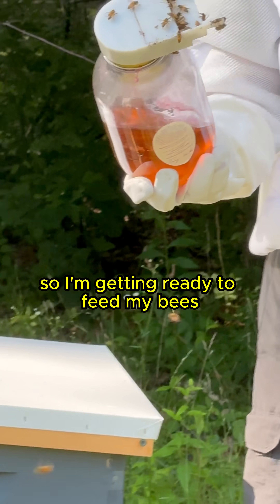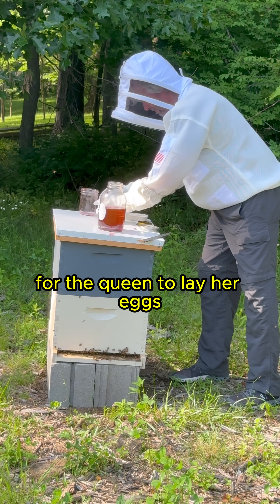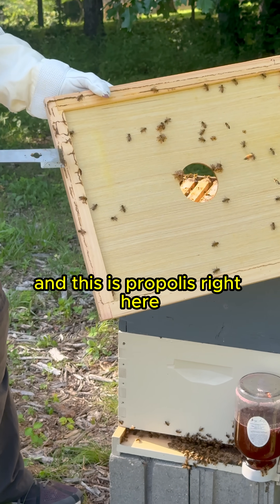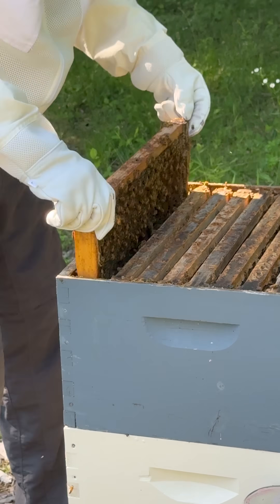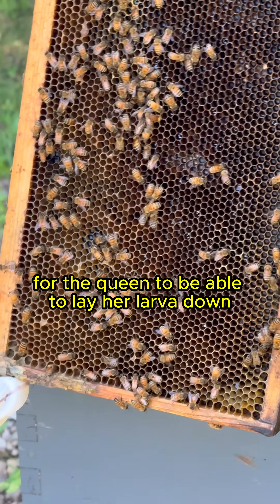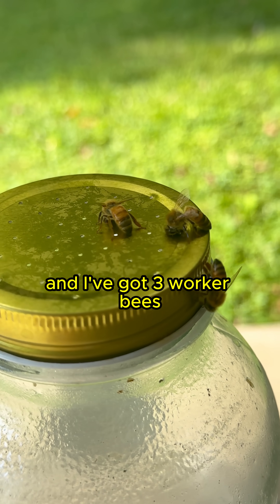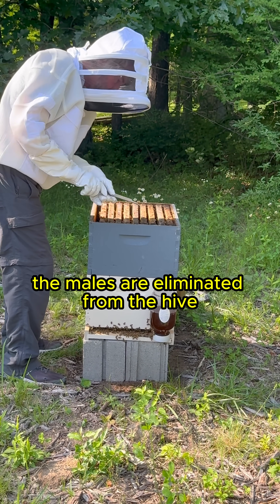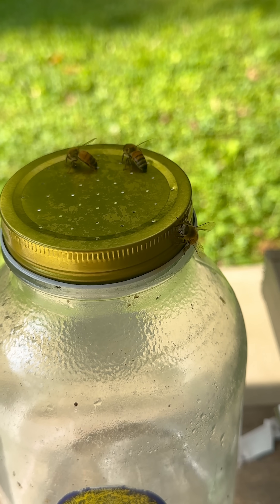Inside the Hive: Feeding Bees & the Role of Worker Bees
Dr. Logan gives a hands-on look into the daily care of his beehives, explaining how sugar water supports hive growth in early stages. Explore the roles of worker bees and drones, the purpose of propolis (a natural antibacterial “glue”), and the fascinating dynamics of a self-sustaining colony. Plus, learn why staying zen is the key to being around bees safely.